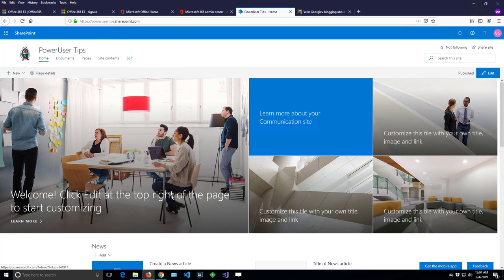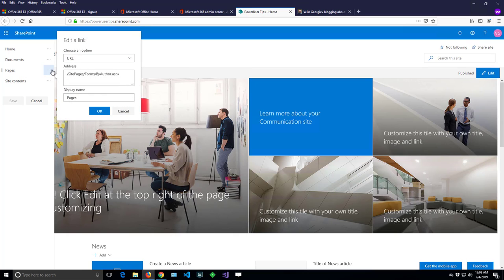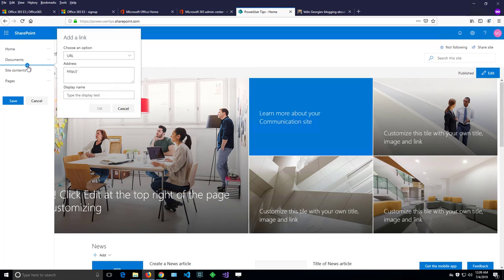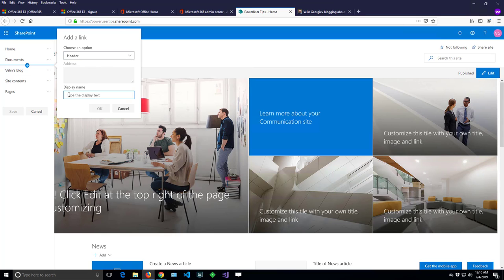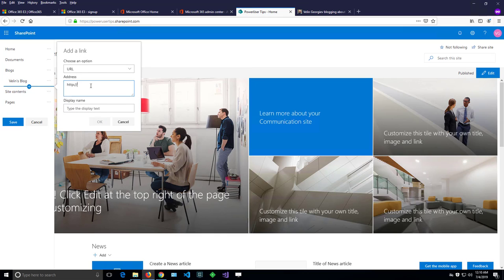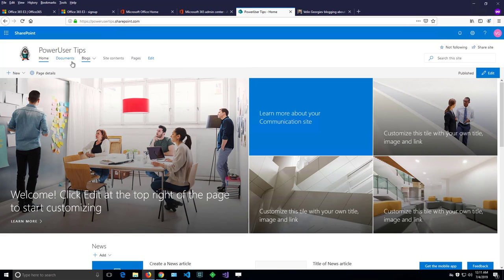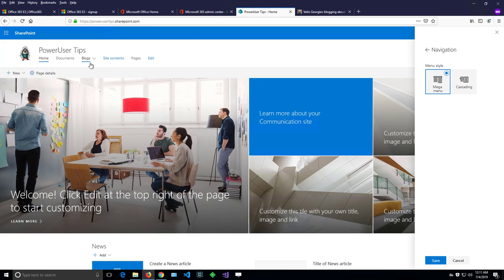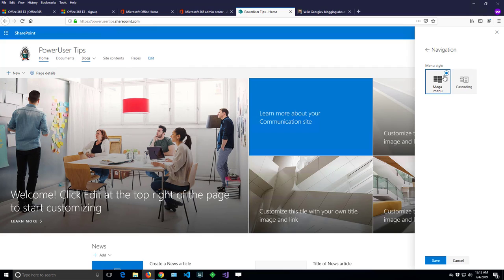How to modify a SharePoint site navigation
This video demonstrates how navigation of a SharePoint site can be changed by site owner or power user. There are two options for styling navigation menus - mega menu and cascading menu. They are also demoed and explained.

Changing the navigation requires SharePoint site owner or member permissions so if you do not see the edit button, you should contact your SharePoint administrator.